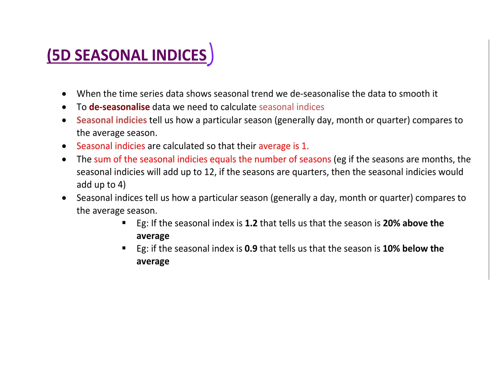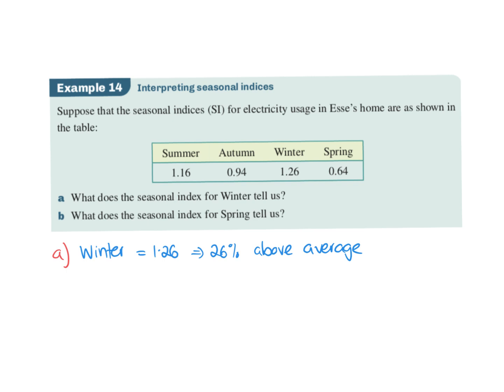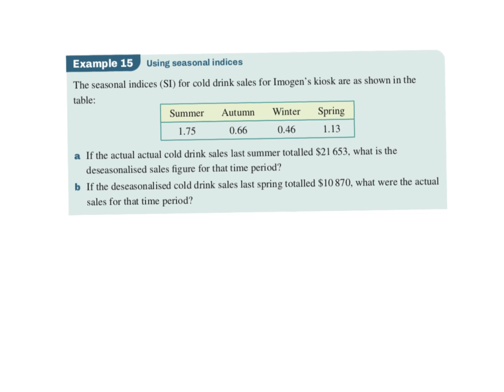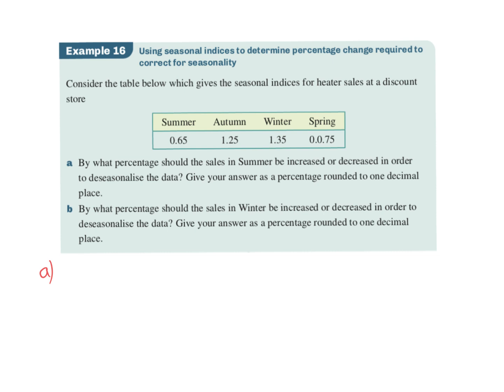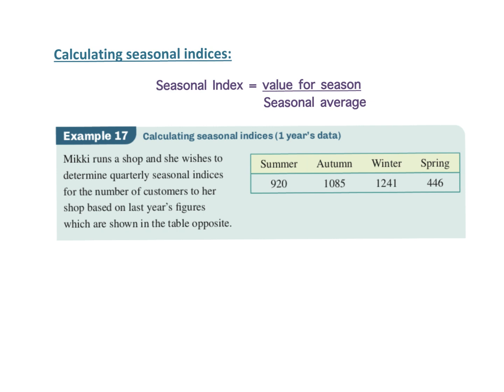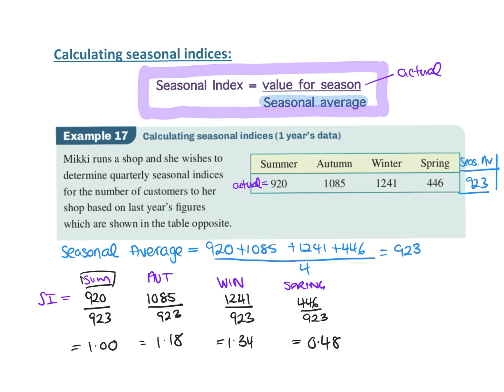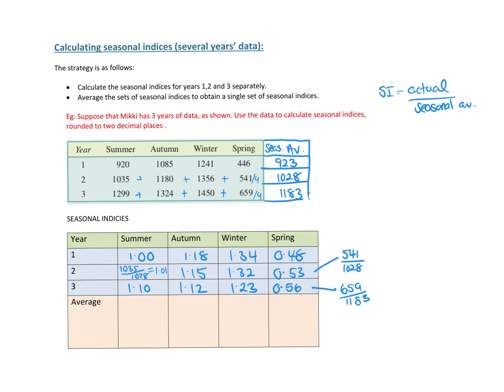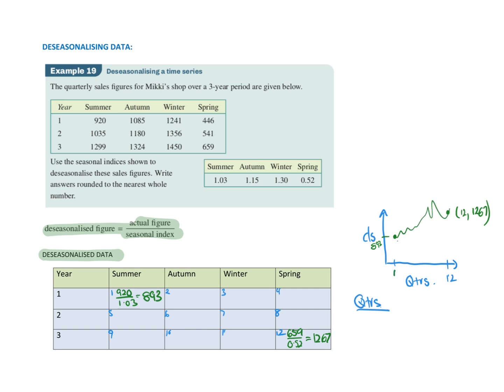GM 3&4 DATA EX5D Seasonal Indices